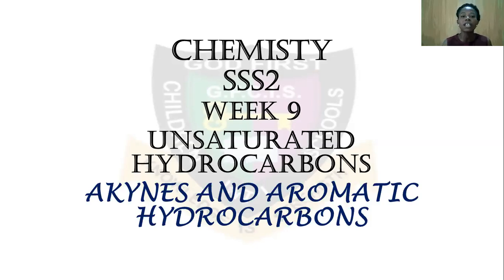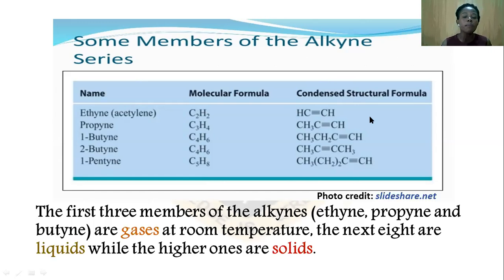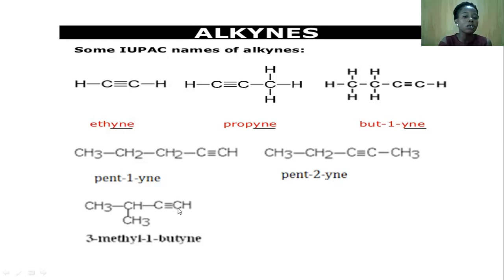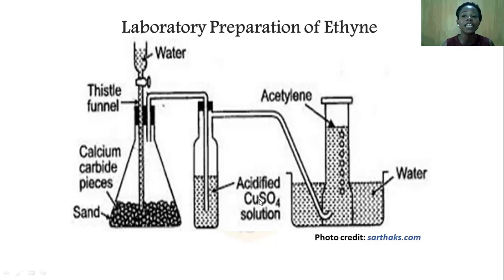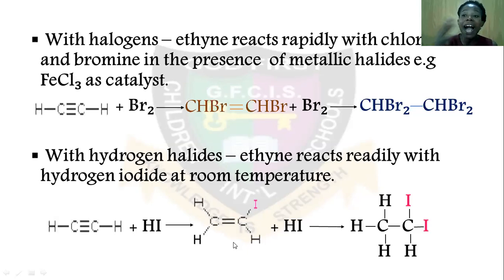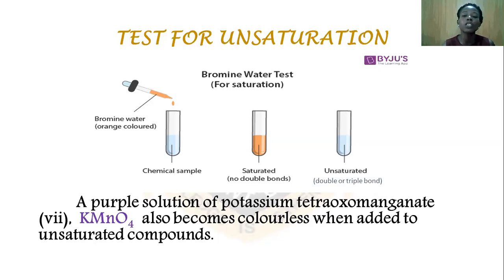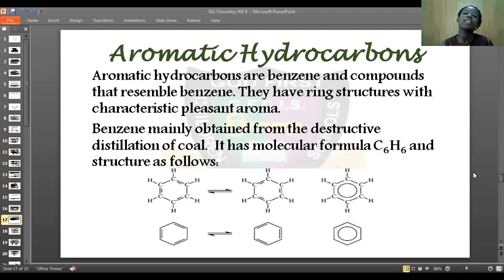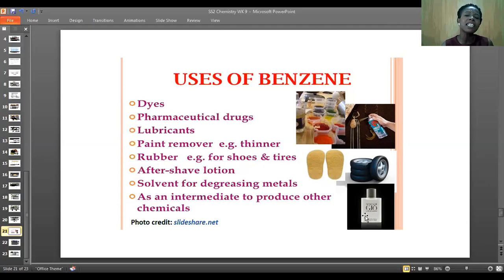CHEMISTRY ALKYNES AND AROMATIC HYDROCARBONS SSS2 WEEK 9